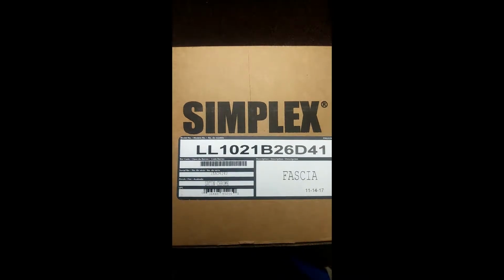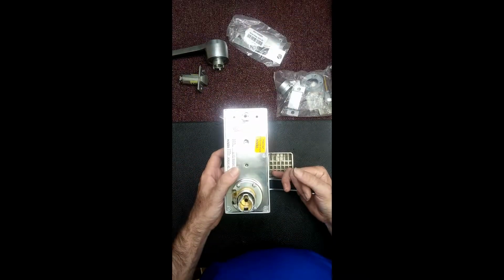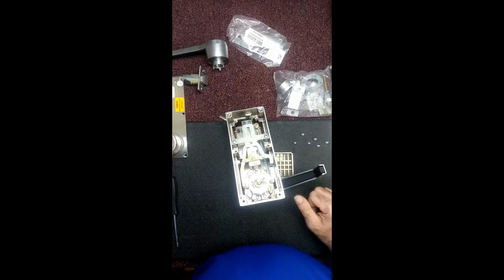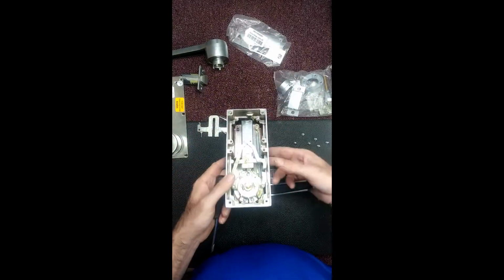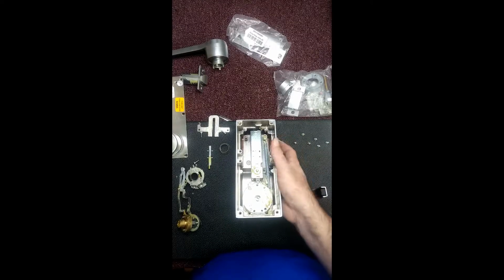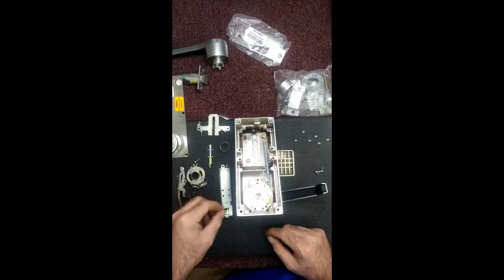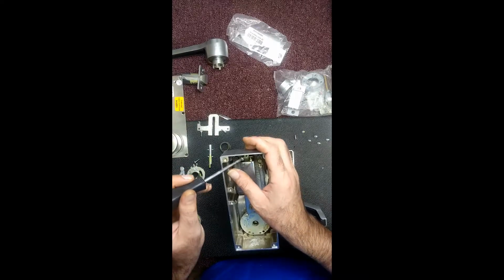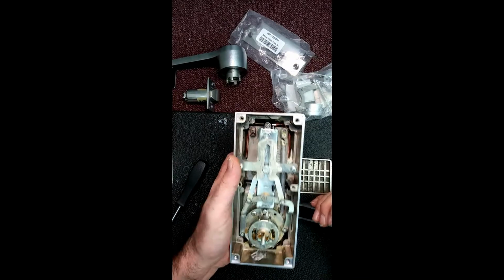Kaba L1000 Lock Profile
I discuss the Kaba Simplex L1000 Series Lock set. I point out details within the combination chamber and the re-seating of the clutch assembly when assembling the lock back to together.